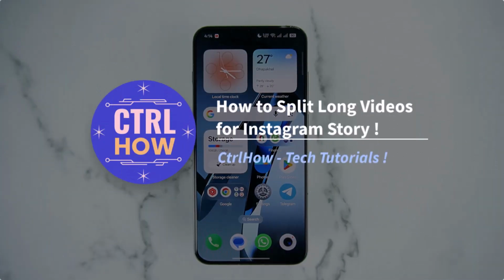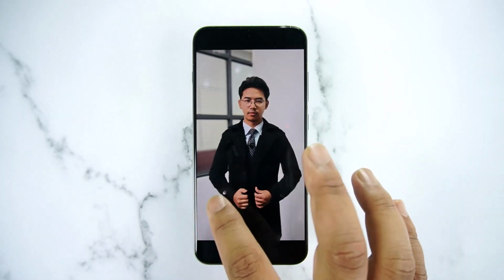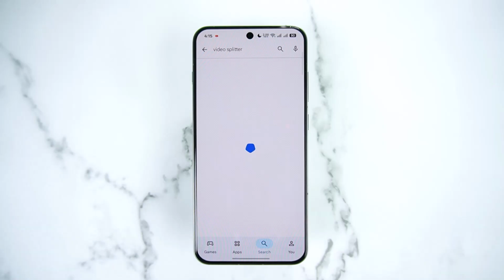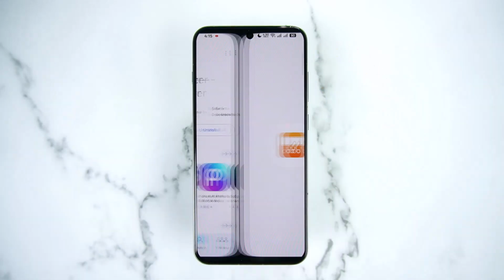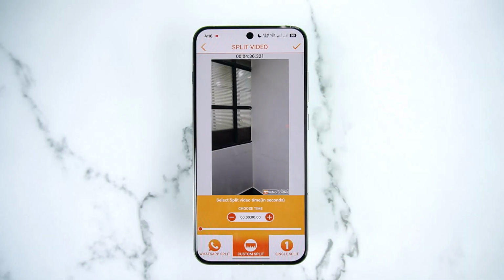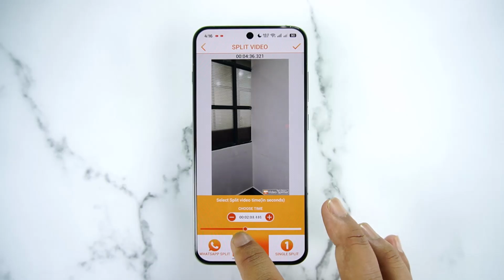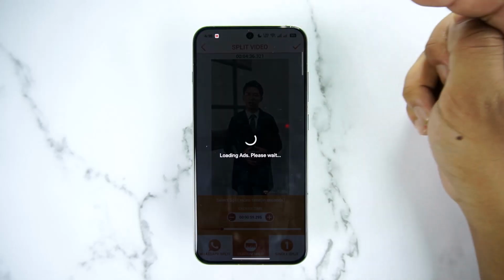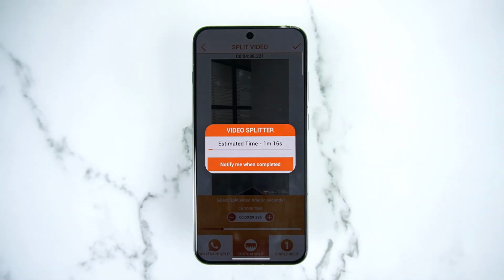How to Split Long Videos for Instagram Story !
Have a great video longer than 60 seconds that you want to share on your Instagram Story, but Instagram keeps cutting it off or forcing you to trim it? You're not alone — Stories have a hard 60-second limit per clip, and there's no built-in way to upload longer videos. But that doesn't mean you have to leave half your content on the cutting room floor.

In this video, we show you exactly how to split any long video into 60-second segments using a free third-party app called Video Splitter. You'll learn how to set the split interval to just under 60 seconds (to avoid any cropping issues), how to maintain the original video order across multiple clips, and where to find the split files on your phone. Then we walk through uploading each segment to Instagram Stories in sequence — creating a seamless multi-part story that plays one after another.

But here's the real question: will your audience notice the split between segments, and is there a way to make the transition invisible? What about Instagram's auto-advance feature — can you automate playback so viewers don't have to tap to see the next part? Watch until the end to discover the pro trick that makes multi-part Stories feel like one continuous video.